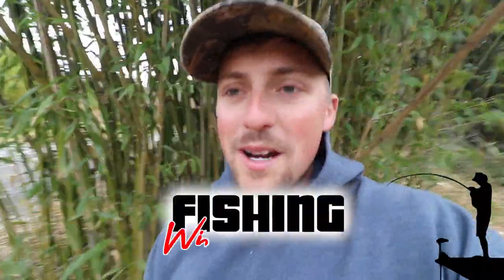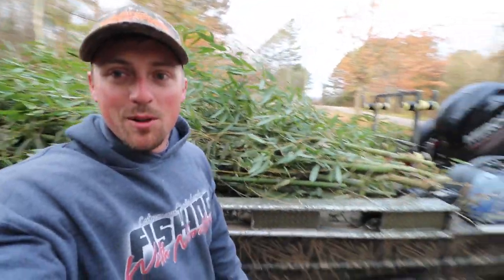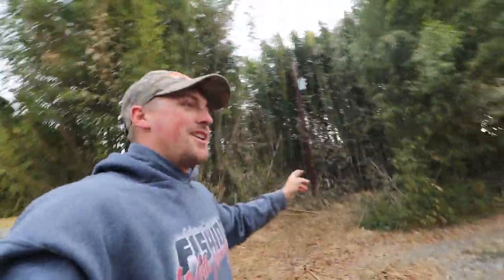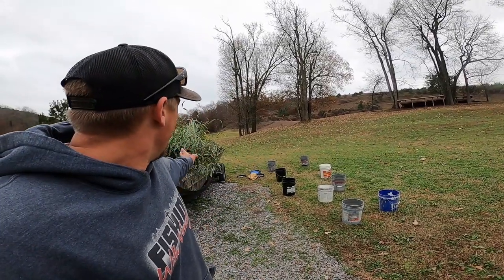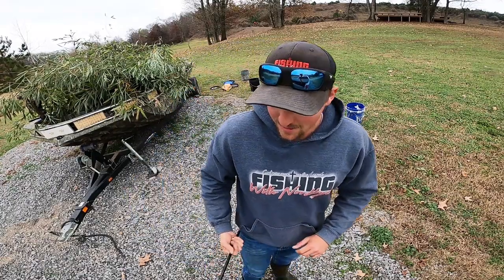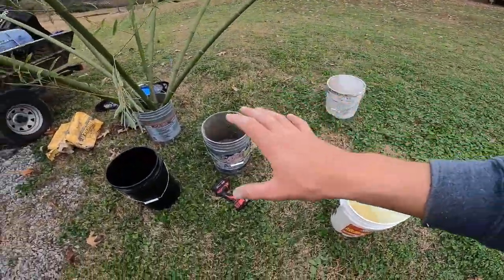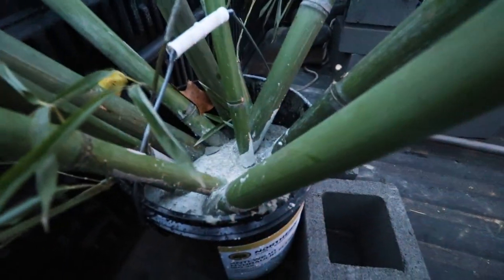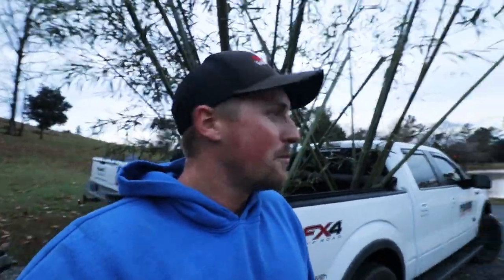EASY DIY Bamboo Brush Piles! HOW TO Build the PERFECT BRUSH PILE!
Adam and I built some bamboo brush piles to catch crappie and bass out of! This video shows you how to build a brush pile and create the perfect fish structure that will hold fish all year long. Bamboo is better than PVC as algae will grow better on it due to it's rougher texture. These are going to load up with fish, crappie, bass, bluegill, baitfish, sauger, walleye, and anything else around that likes some cover and brush! These bamboo brush piles are about 10-12ft tall and will work for years to come. We built them with 5 gallon buckets, concrete, and a saw to cut them down! This is a simple, easy way to build brush piles. I hope you enjoyed this video! God bless!